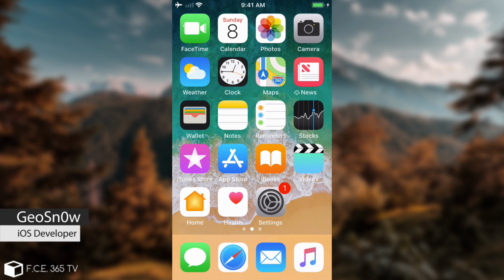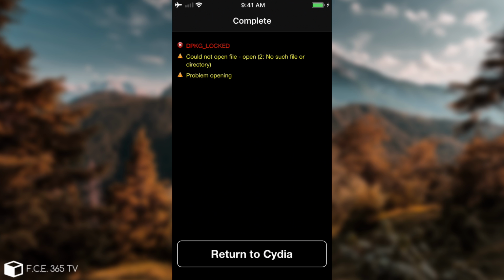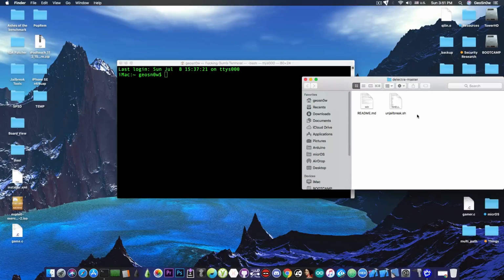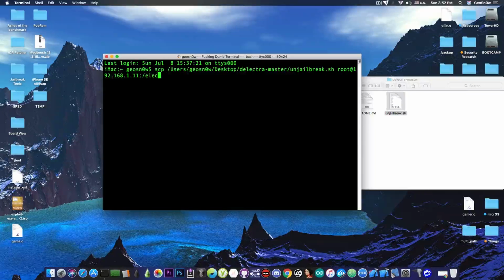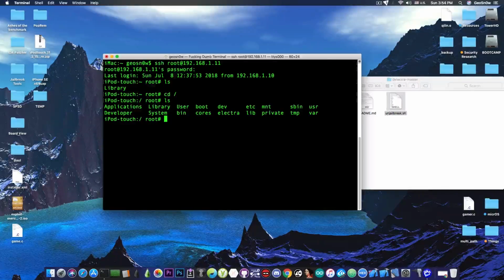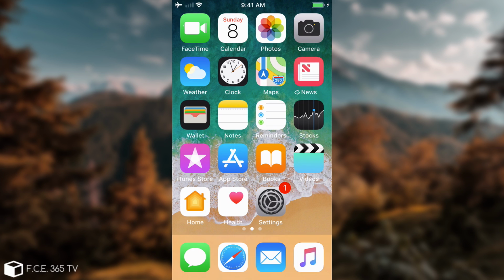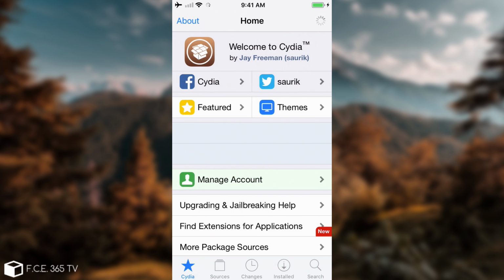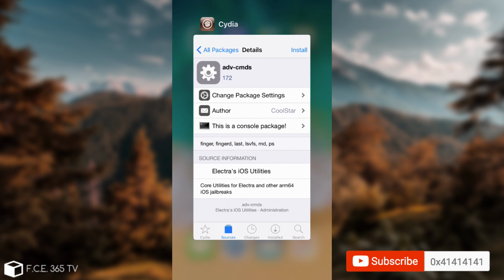iOS 11.3.1/11.2.x ELECTRA - HOW TO FIX DPKG_LOCKED ERROR IN CYDIA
In today's tutorial, I am gonna show you how to fix the dreaded DPKG_LOCKED error on the Electra Jailbreak for iOS 11.3.1 all the way down to iOS 11.0. The error is usually appearing in Cydia when you try to install or upgrade any package and it is most of the time accompanied by a few yellow warnings related to files that cannot be opened or to DPKG itself. the DPKG stands for Debian Package and it handles the .deb packs which most tweaks on iOS are. This is an important component of the Cydia backend and without it, nothing can be installed.

The errors on Electra Jailbreak are common because, for some reason, many people are resetting the contents and the settings of the device, which is something that should never be done on a jailbroken device. Fortunately, the fix is not very hard, at least not on Electra, however, it does require a PC and a stable SSH connection with the phone to be able to completely uninstall Electra and all the additional files that are now no longer working and producing errors. To do that we use delectra, an unjailbreak script published by developer KirovAir on GitHub.

After the script runs and clears all Electra-related files, you can simply reboot and Jailbreak again with Electra. At this point, everything including Cydia and its backend helpers like DPKG and APT should have been re-installed and re-configured to work properly. You will most likely get an error about the repo666.ultrasnow. If you do, just remove the repo completely.